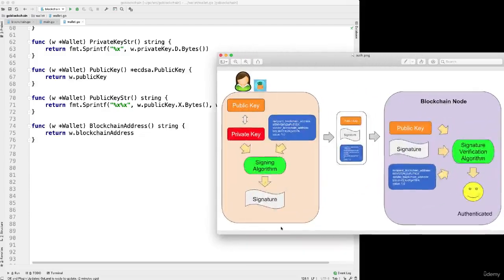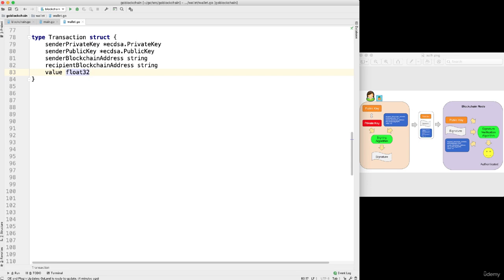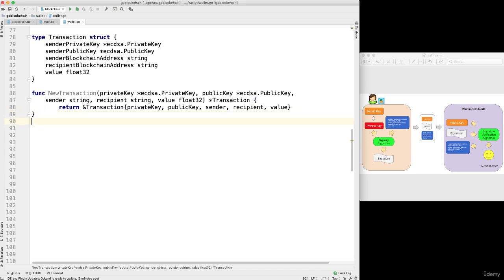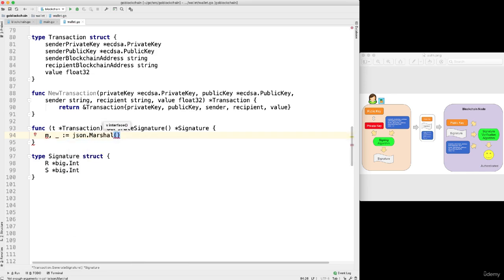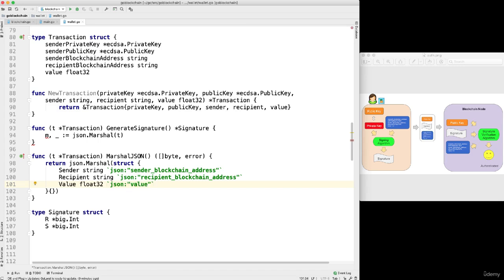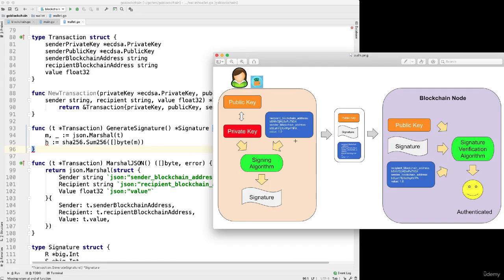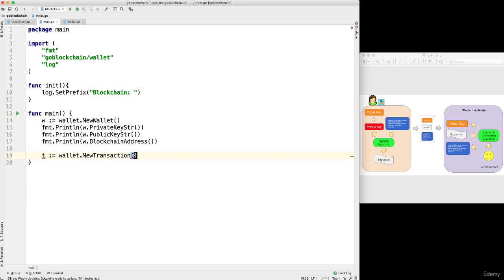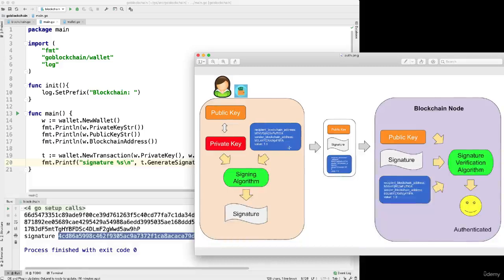018 Signatures for Transactions